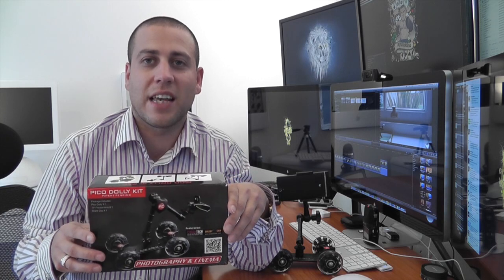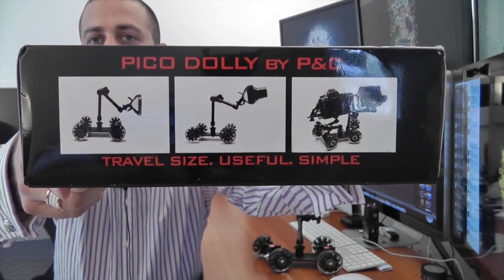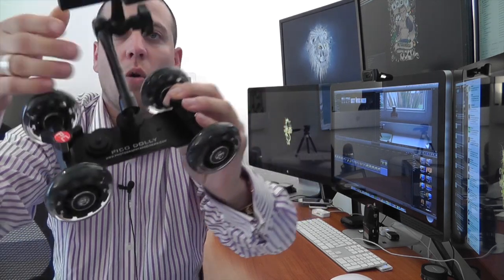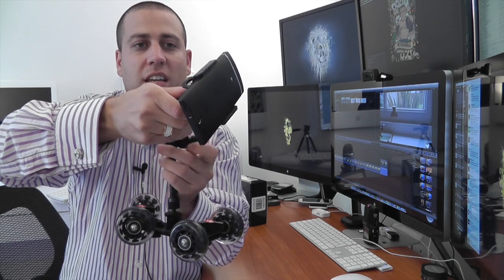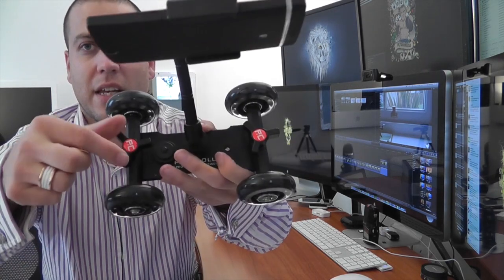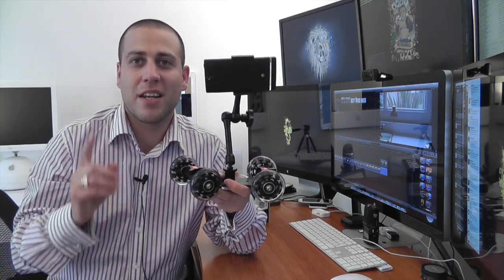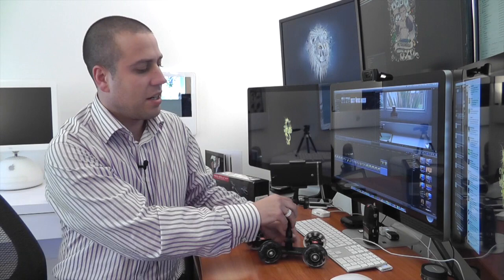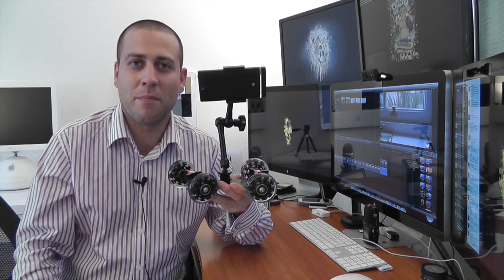Pico Dolly Kit Unboxing - Make Amazing Videos With Your Smartphone